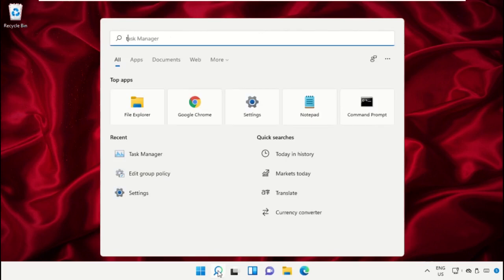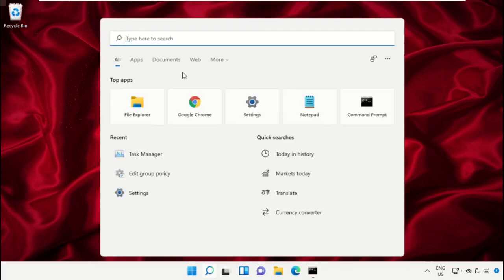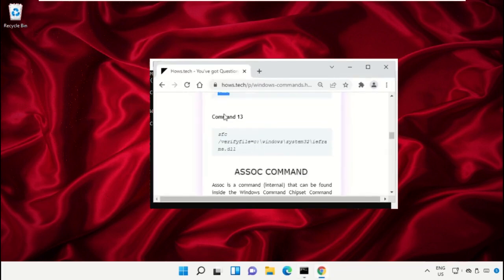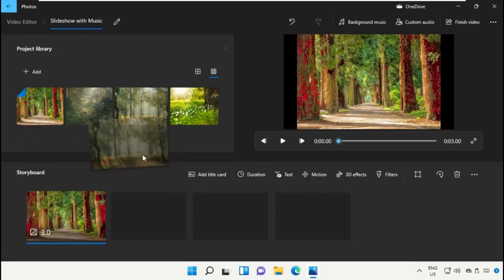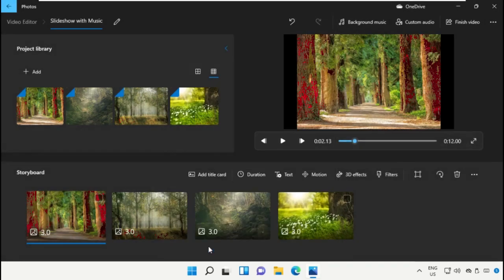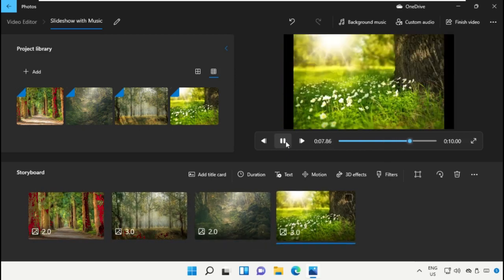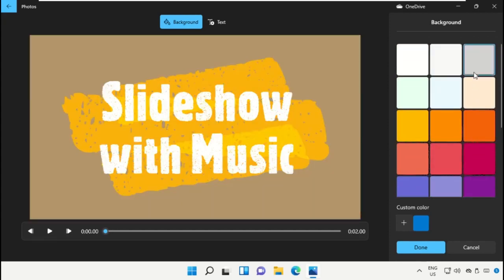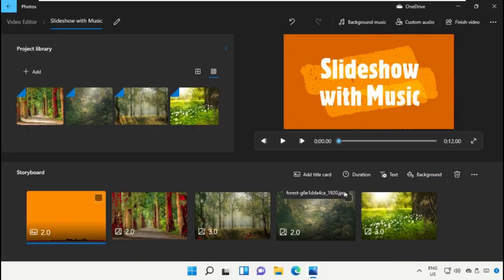How to create a slideshow with music in Windows 11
The tutorial mentioned works for Windows 11 64 bit / 32 bit version & probably Windows 10, Windows 8 and Windows 7. how to make a slideshow with music and pictures,how to make a slideshow with music,how to make a slideshow,slideshow with music,slideshow,photo slideshow with music,slideshow maker with music,photo slideshow,how to make slideshow with music,how to make a video with pictures and music,slideshow maker,how to make a photo slideshow,how to make a slideshow for youtube,how to make slideshows on iphone with music,how to create a slideshow with music on windows 11This will work on your computer, desktop and laptop from manufacturers such as Dell, HP, Acer, Asus and MSI.
For any issues contact our KB team. HowtocreateaslideshowwithmusicinWindows11 How to create a slideshow with music in Windows #11
 Guide : [ How to create a slideshow with music in Windows 11 ]